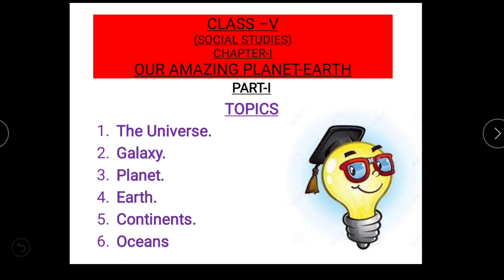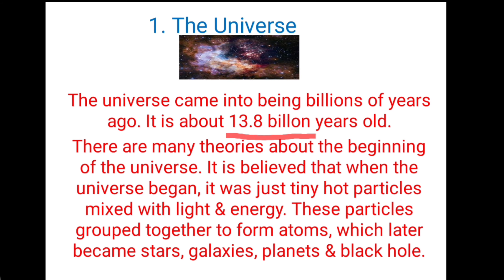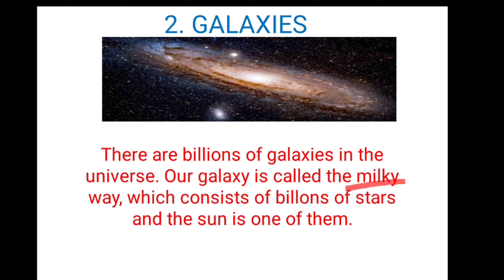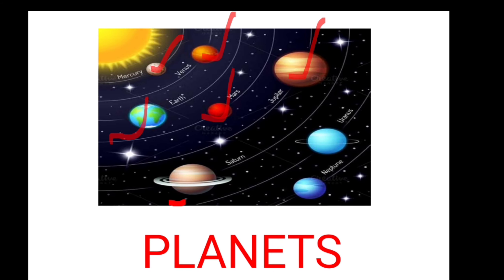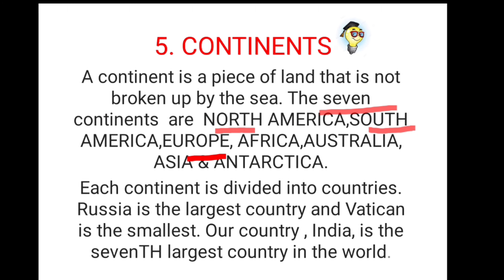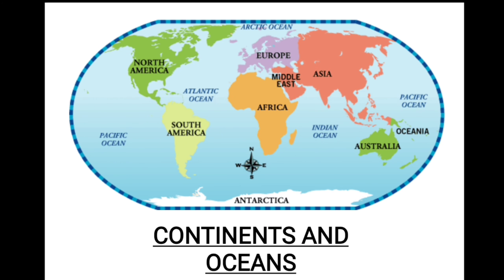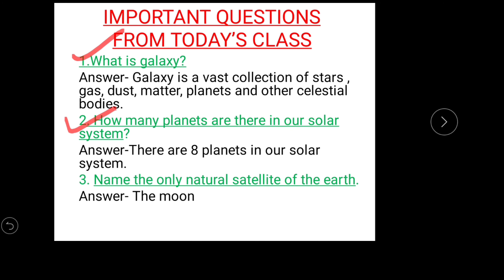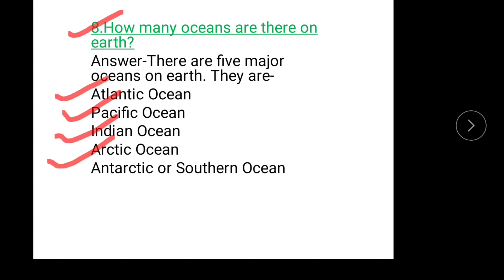OUR AMAZING PLANET- 🌍🌍 / CLASS-V// SOCIAL SCIENCE/.NEW MILESTONES// IMPORTANT QUESTIONS WITH ANSWERS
SATABDI DEY

From- Guwahati (India)